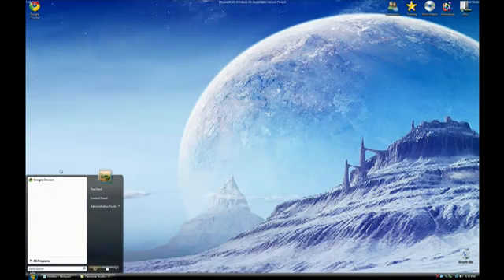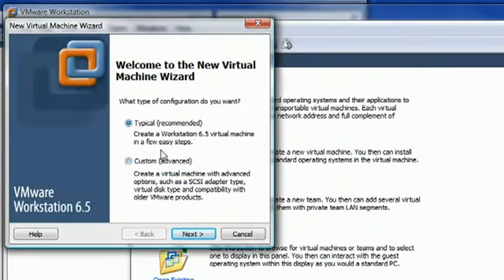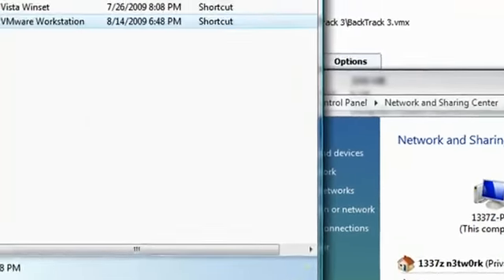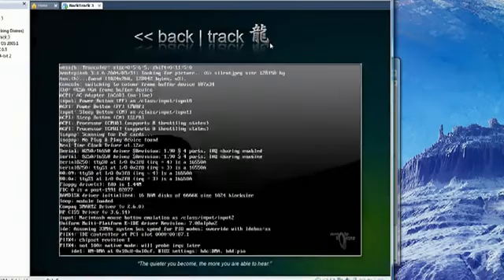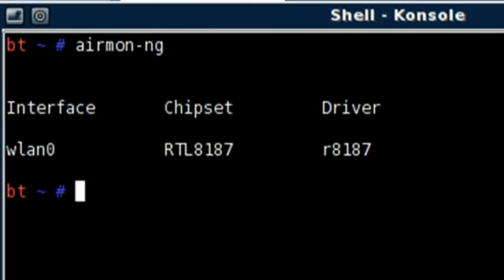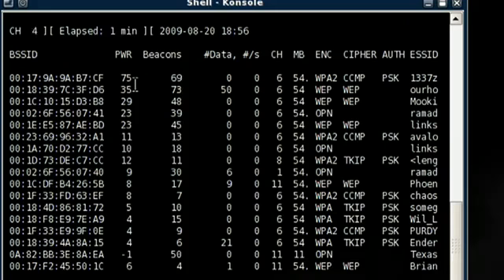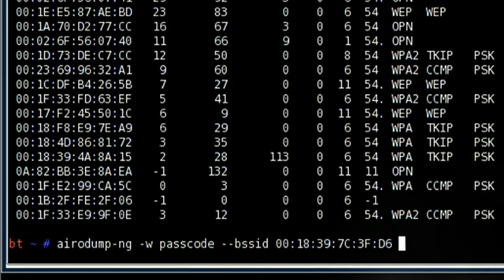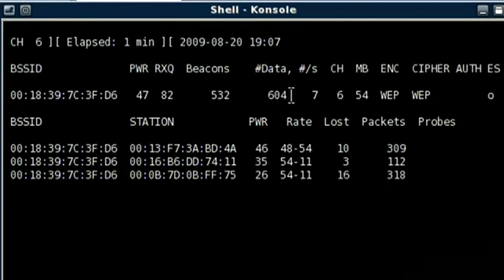cara meng hack wireless(w-fi).FLV